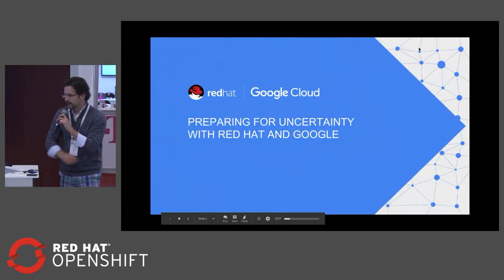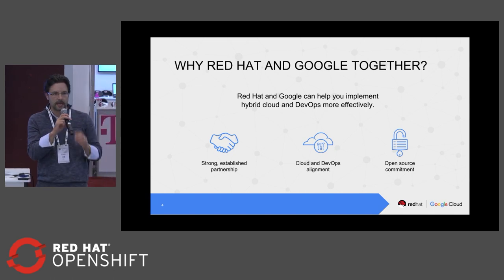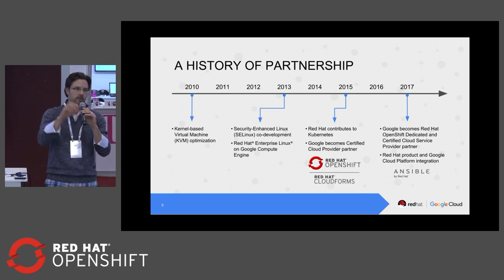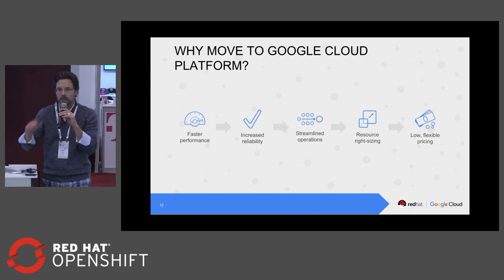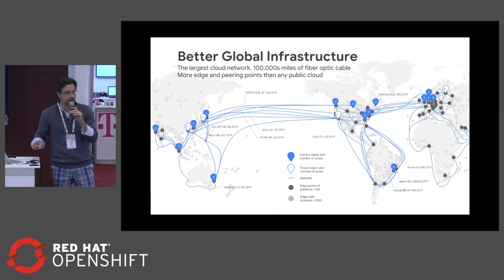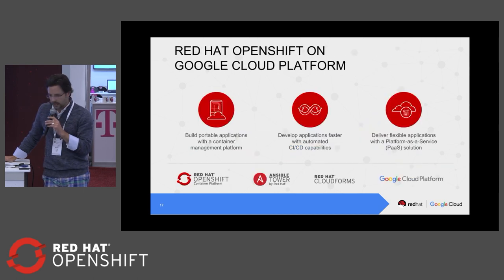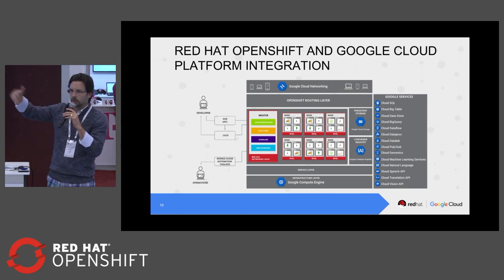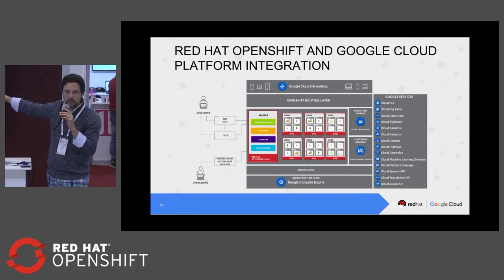Preparing for Uncertainty with Red Hat and Google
In this talk from the OpenShift partner theater at Red Hat Summit 2018, hear Brandon Jung from Google talk through the current and future of Red Hat and Google' partnership on OpenShift.